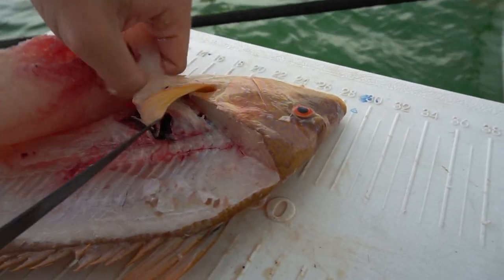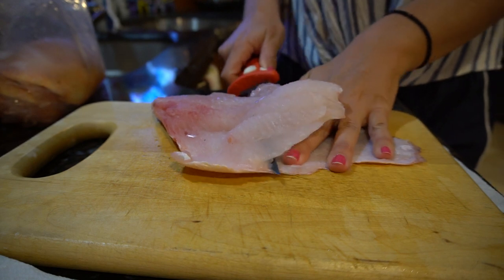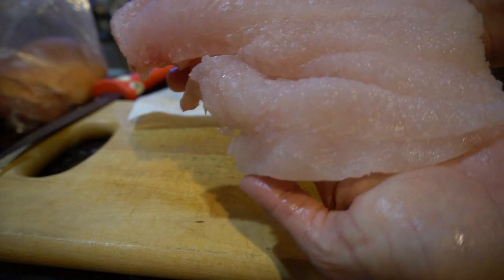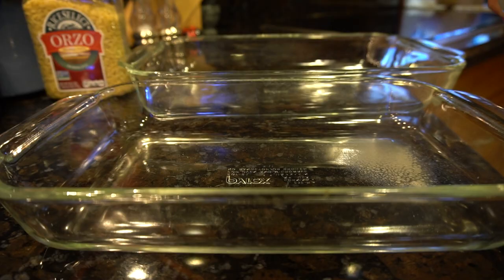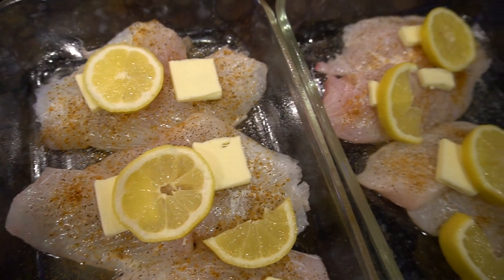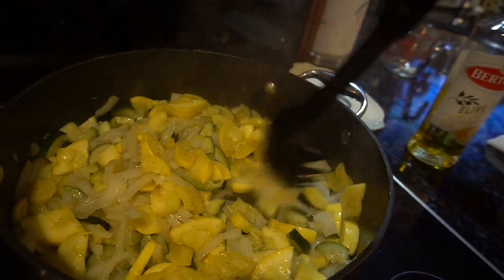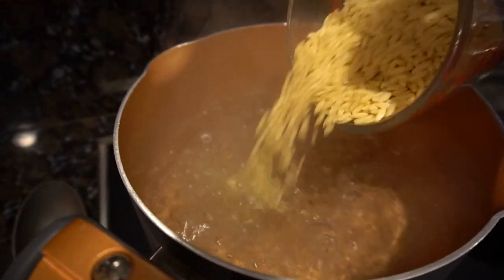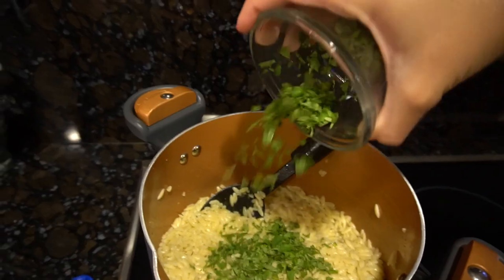Spearfishing in CRYSTAL Clear Water! Hogfish CATCH CLEAN COOK! Grand Cay Bahamas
This is my last video from our trip to Grand Cay Bahamas! We spear fished and shot some hog fish, and I show you how beautiful the reefs are. I show you how to fillet a hogfish, then meet you back in the kitchen for a baked hogfish dish with a side of sautéed zucchini and squash, as well as a side of orzo pasta!

Dive Gear similar to what I use
➤Mares Free Diving Fins
➤Mares Mask
➤Mares Snorkel